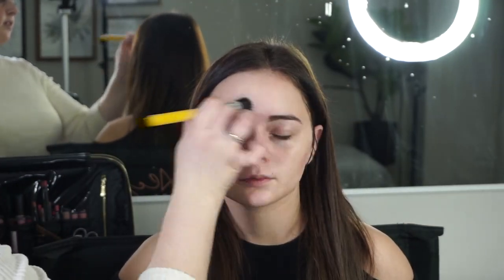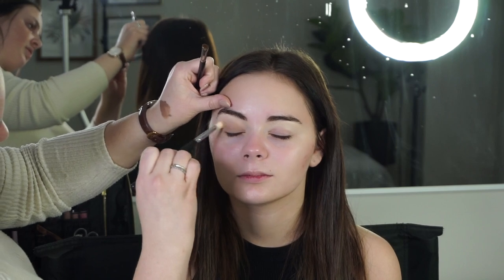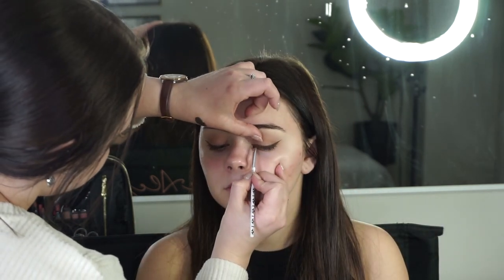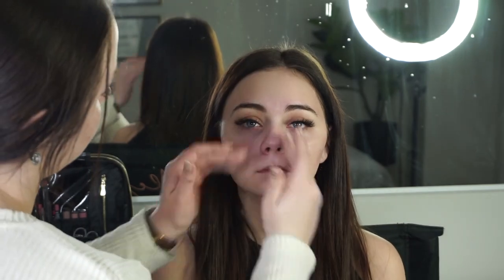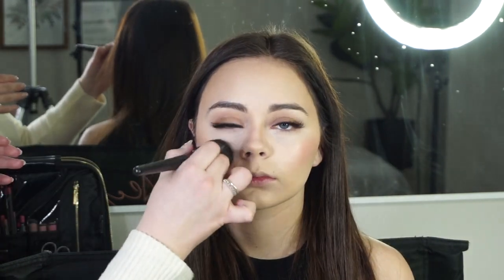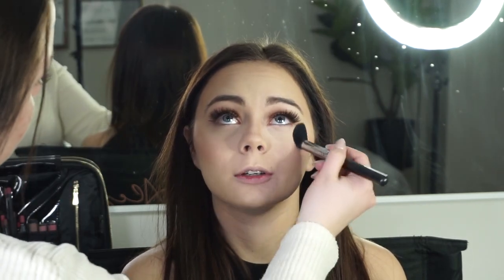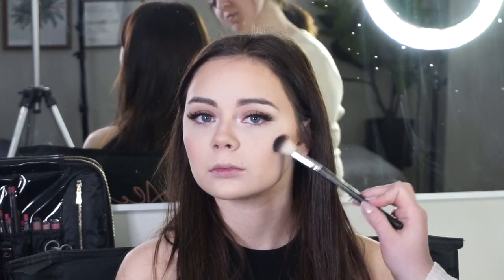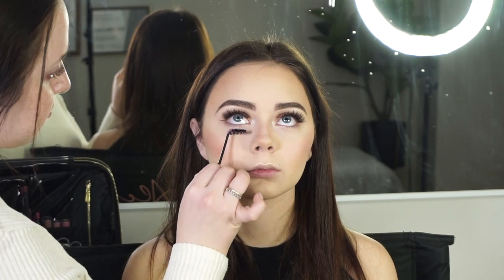SOFT HOLIDAY GLAM CLIENT MAKEUP TUTORIAL | Nicole Alexis Artistry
Hi everyone! In today's video, I have created a soft holiday inspired glam on my beautiful model, Gloria. XOXOXO